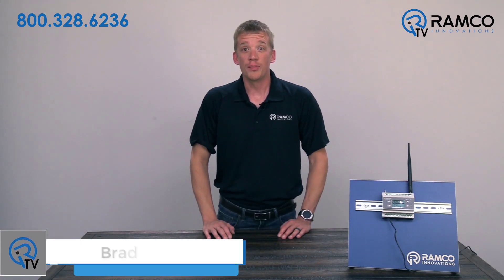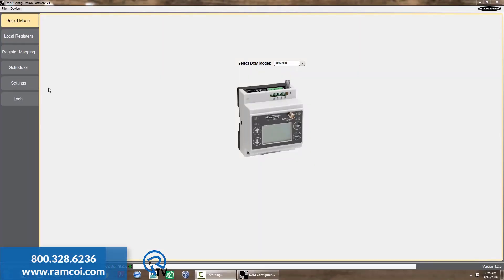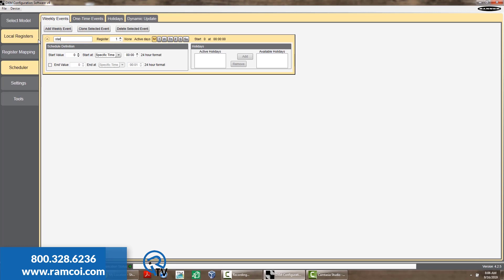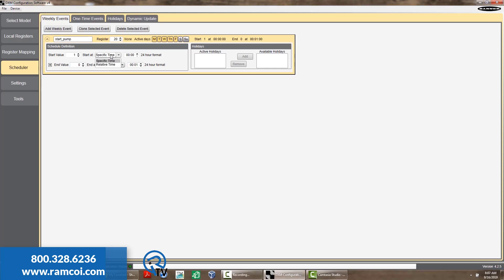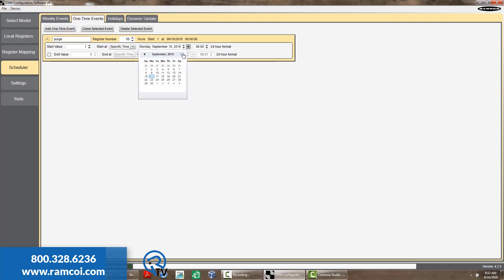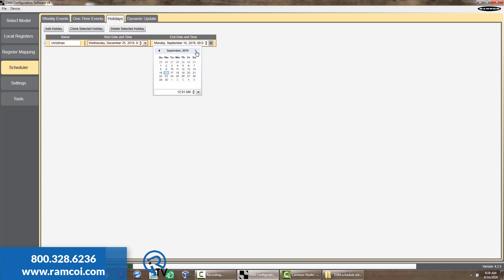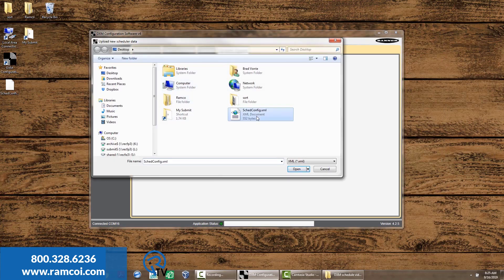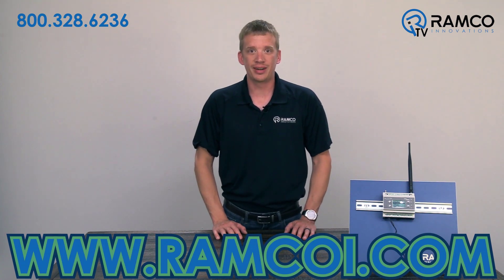Banner DXM Tips: Event Scheduling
In this video, Brad Vorrie will show you how your DXM can control wireless devises based on a scheduled event, and the process for setting this up.

Before you utilize the scheduler function in your DXM, be sure the clock and date are current.  This can be done from Settings and Sync PC time with Device.

There are 2 basic events available.  The first event is a weekly event.  On the left menu under scheduler, click on weekly events and add weekly event.  First, choose what register you want to change when the event begins and which days of the week.  Next, choose what time you want the event to start, and what value the register should be at that time.  The next step is optional. You can choose what time and value the register should be when the event expires.  These times can be a specific time in 24-hour time format, or relative time based on sunrise or sunset.  Note that sunrise and sunset time are based on the GPS coordinates of your DXM.

The next event is a one time event.  Choose what register you want to change, when the event begins, and what time you want that event to start.  Like the weekly event, this can be a specific or relative time.  The next step is optional, choose what time you want the event to expire and value you want the register to be.

You can also specify holidays. These holidays can then be added as an exception to weekly events. So, during the specified holiday time, the weekly event will not occur.

The Dynamic Update function allows users to send the scheduled events to a file so they can be edited offline.  Once edited the scheduler file can be sent back to the DXM.  Please note that when you send the scheduler update file to a DXM that is running a defined schedule, the scheduler update file replaces the current running schedule.

As you can see, scheduling events in your DXM is a fairly simple process. To learn more about the DXM wireless controller from Banner Engineering, visit
or watch these DXM videos